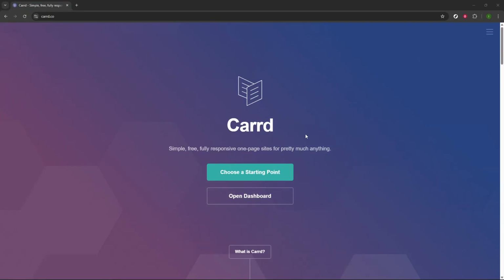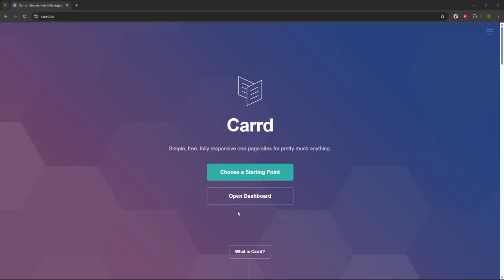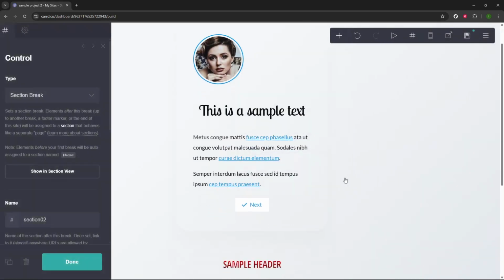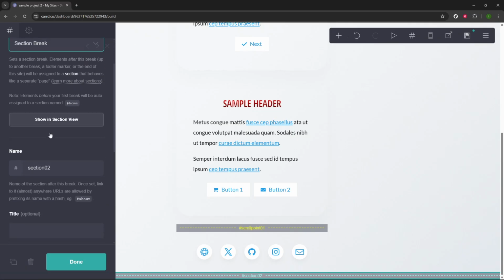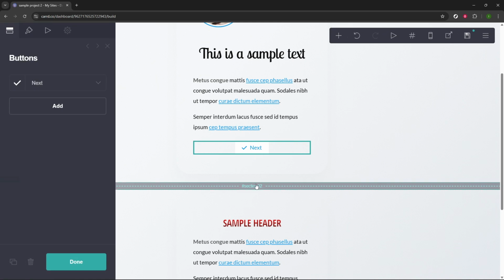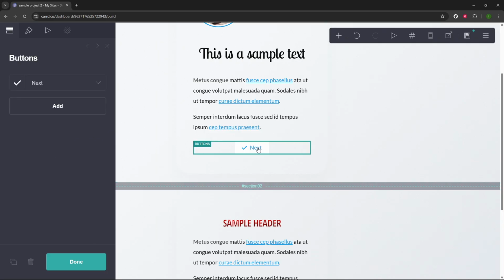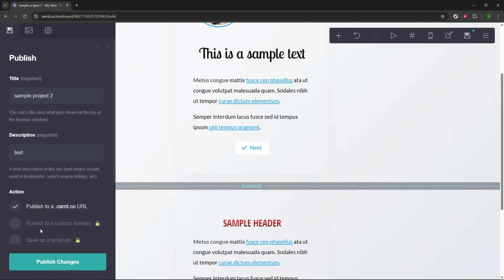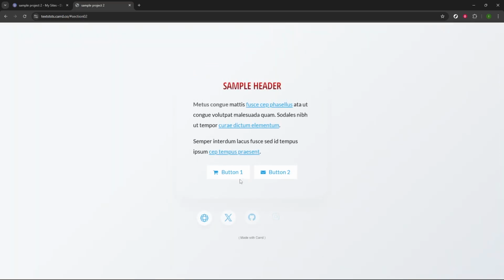How To Add Subpage In Carrd (Quick Guide)